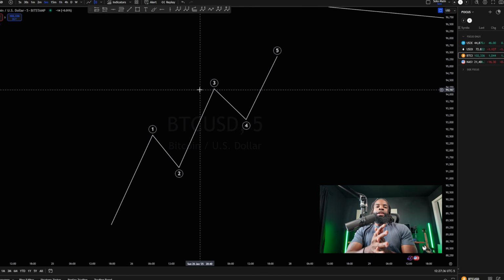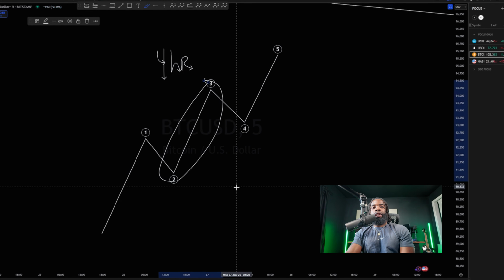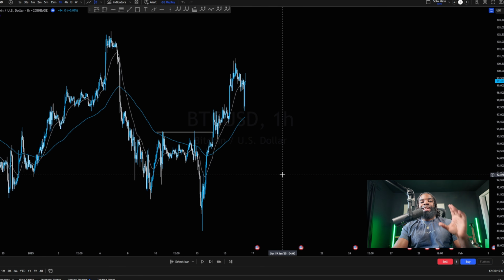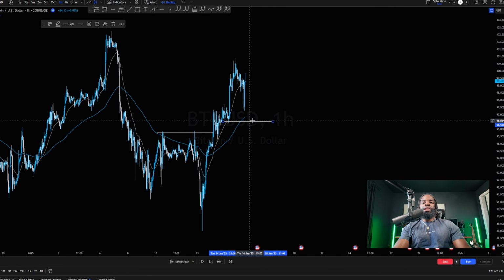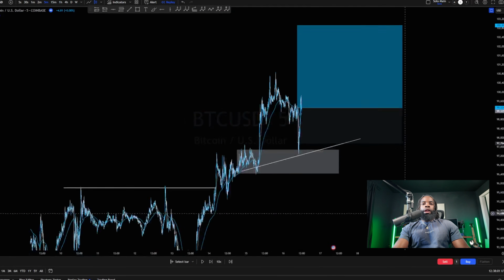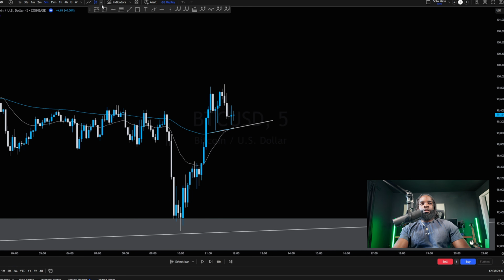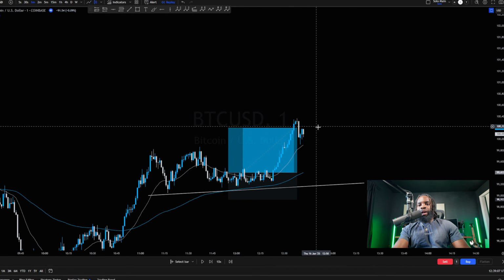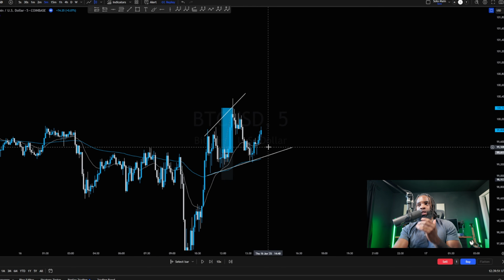1-Minute Scalping Strategy: Flip $100 to $2,000 Fast!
*🚀 Tap In with Trade With Solo – Live Sessions, Game Plans, and Real Results*

*All Trading Tools you need to become a better trader*

Want to flip a small trading account? In this video, I break down my 1-minute scalping strategy that helped me grow $100 to $2,000 in the Forex market! I’ll show you my exact scalping trading strategy, risk management, and trade entries so you can copy this strategy and improve your results.

Plug-in N Profit: Streamline your signal providers or your own trades

1-minute forex trading strategy
scalping forex live
trading small accounts forex